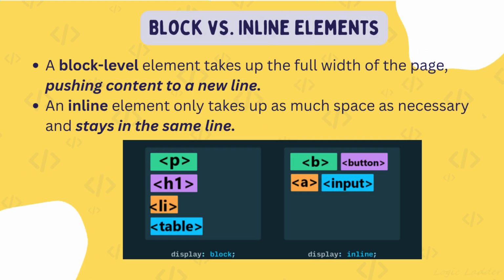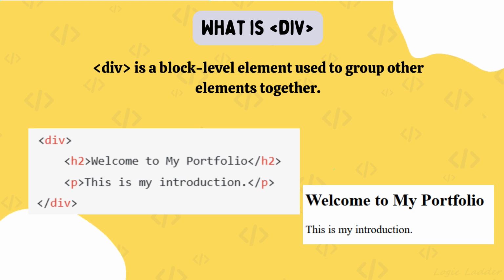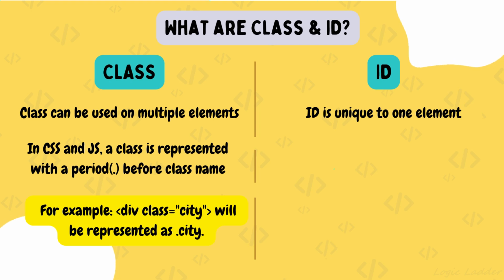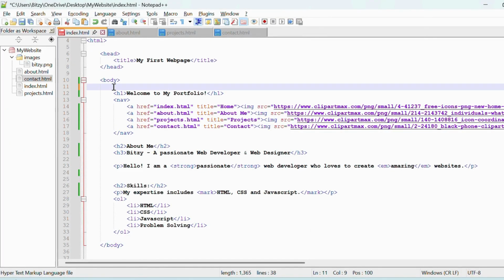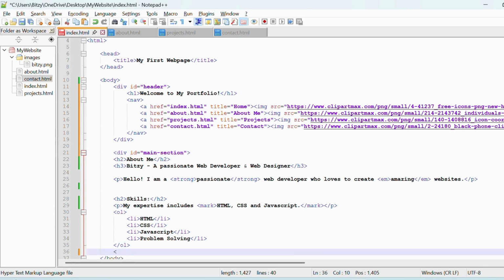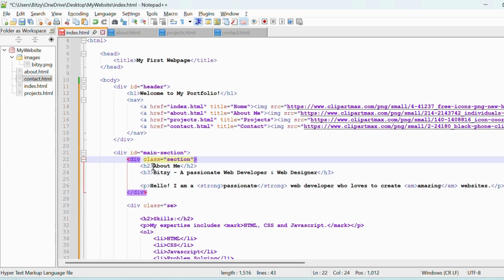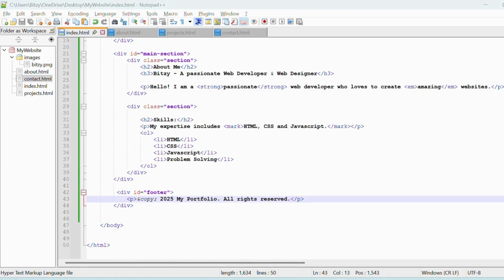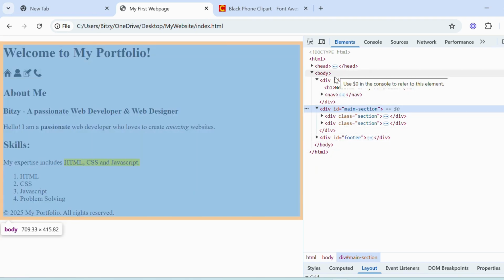HTML Div, Span, Class & ID Explained | Structure & Style Your Webpage (Code Your Website: Part 8)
In this lesson, we’ll dive into HTML’s essential elements for structuring and styling content:

"div": The building block for layout structure.
"span": Inline grouping for styling text.
"class & id": Unique and reusable identifiers for better styling and JavaScript functionality.
📌 What You’ll Learn in This Video:
✅ How to use "div" for layout organization.
✅ How "span" helps in styling inline text.
✅ Difference between class vs id and when to use each.
✅ How class and id work with CSS for styling and JavaScript for interactivity.
✅ Best practices for clean and structured HTML.

Timestamp:
00:00 Intro
00:31 Block Vs. Inline Elements
01:16 What is Div?
01:27 What is Span?
01:37 What are Class & ID?
02:22 Implementing Div, Span, Class & ID in portfolio
05:41 Homework
05:55 Recap
06:05 Next Step of Web Ladder